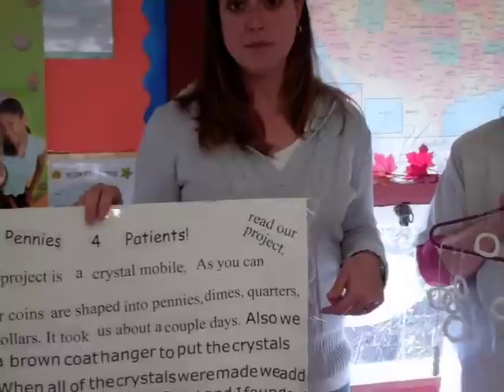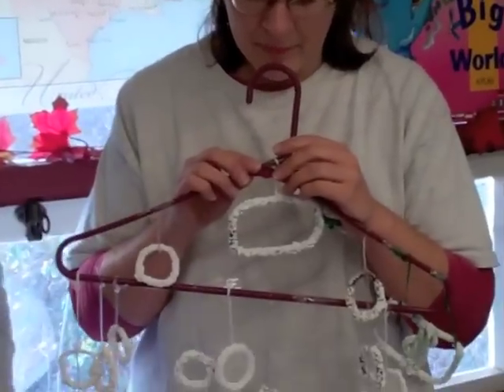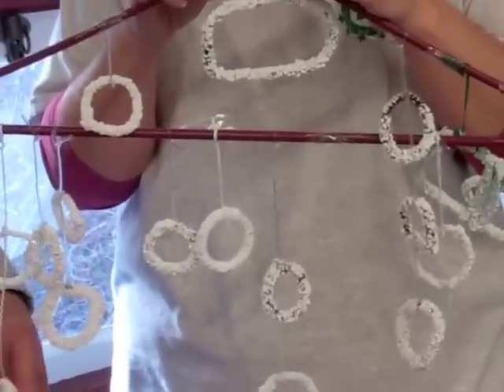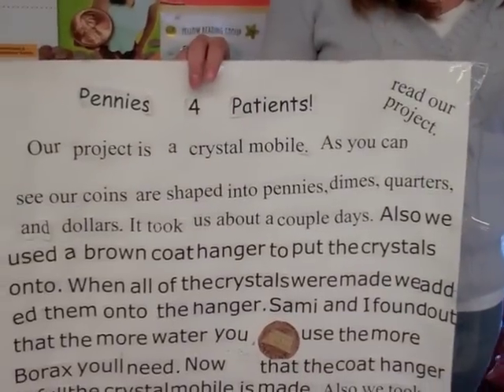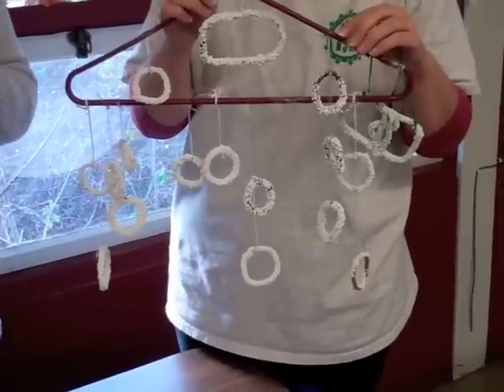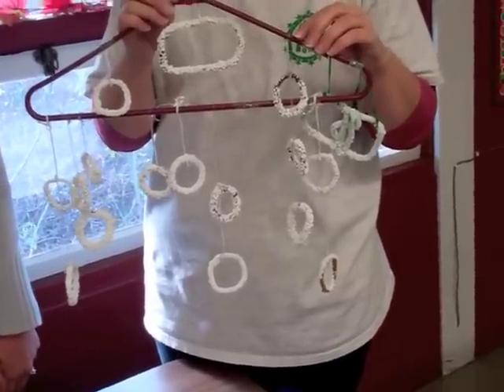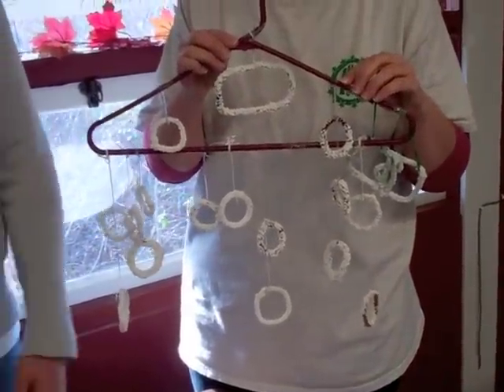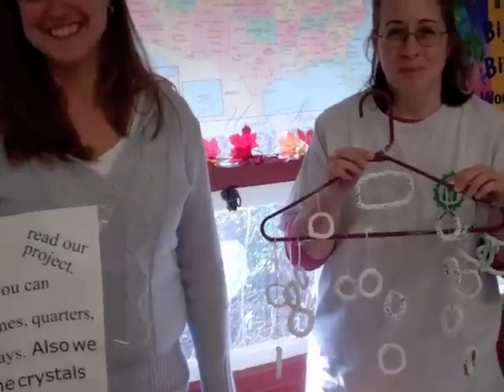Pennies - Halliwell School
Pennies Coordinators at Halliwell School tell us about how they get their kids excited about Pennies for Patients!